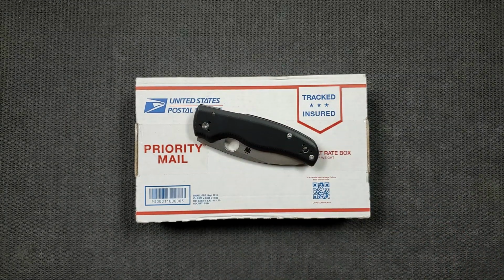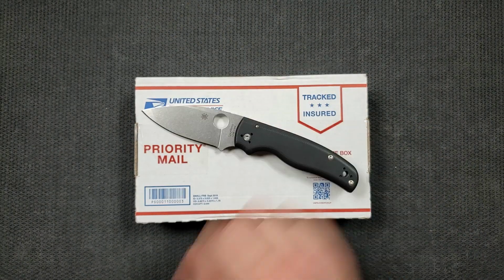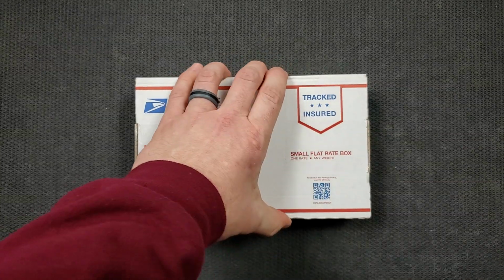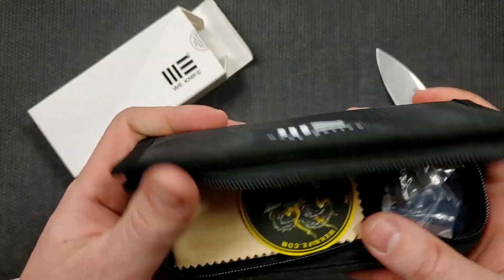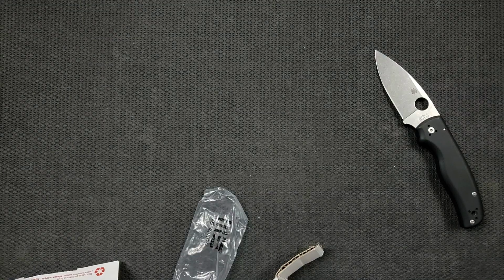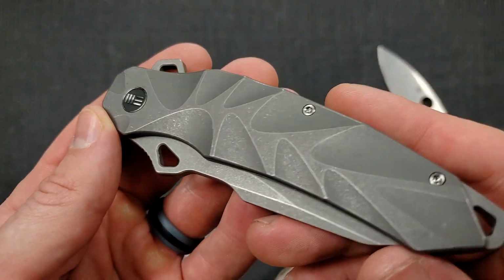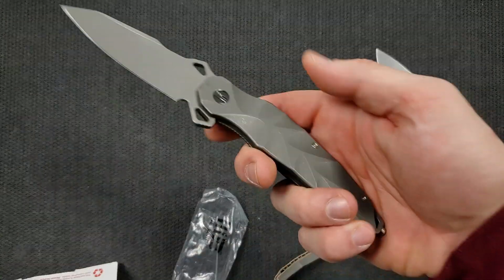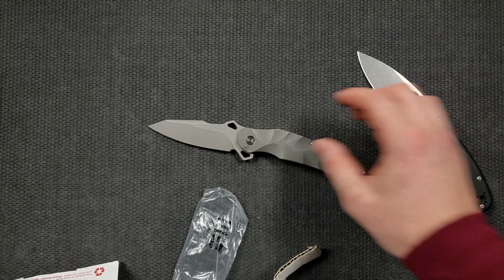WE Knife Unboxing